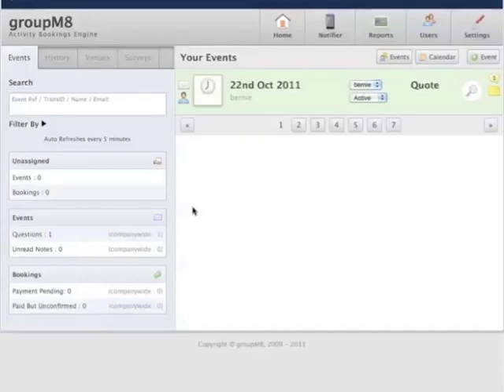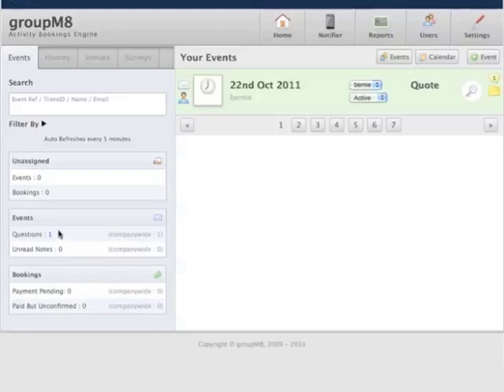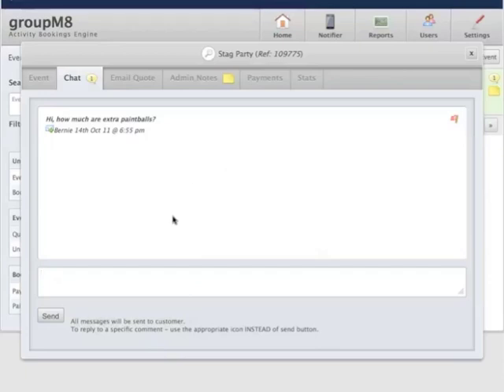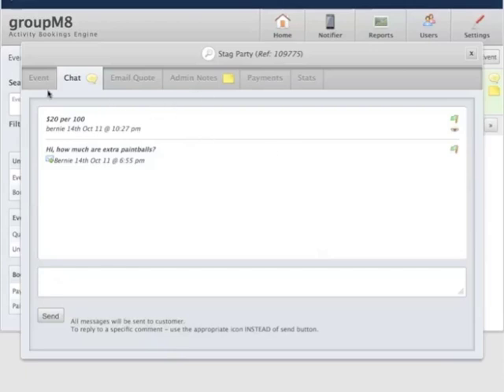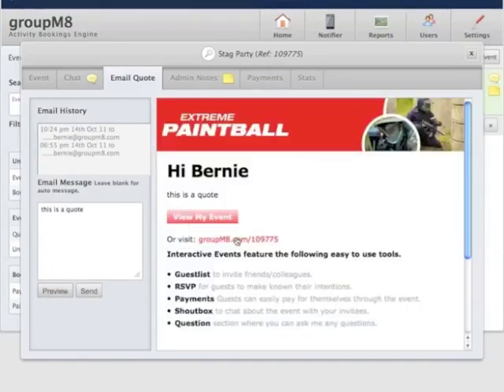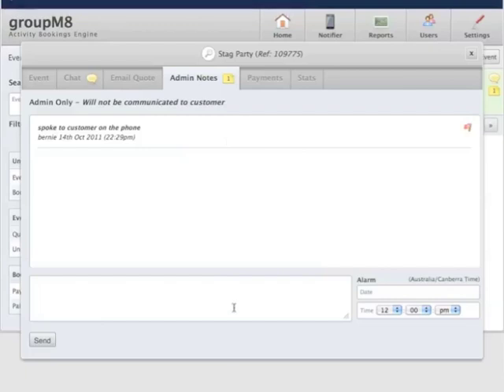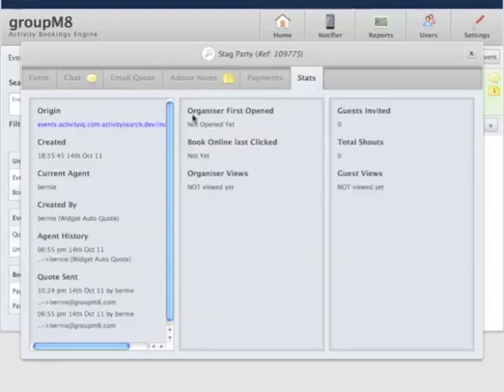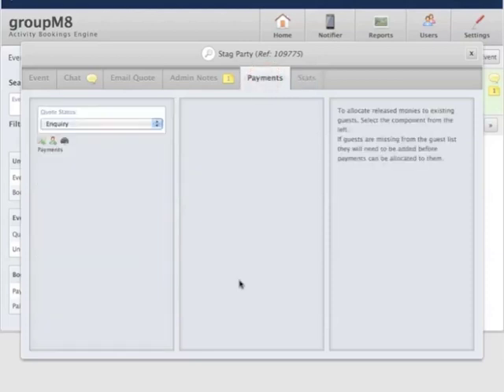groupM8enqDash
Dashboard intro and basic enquiry management for groupM8